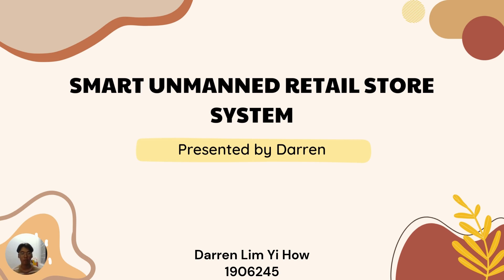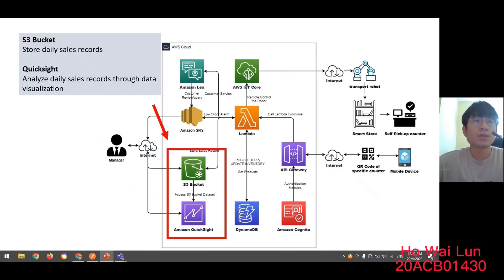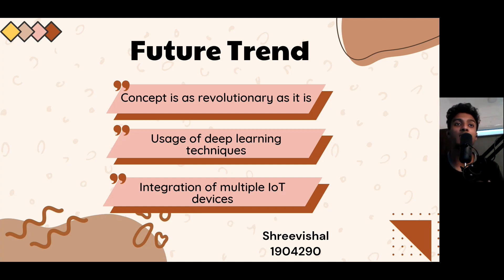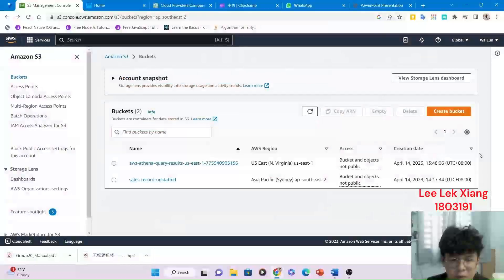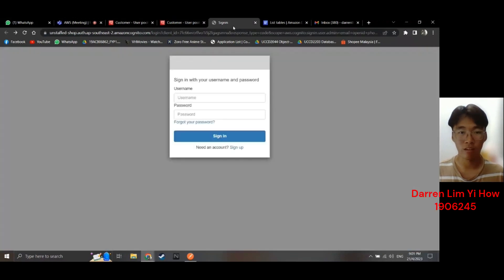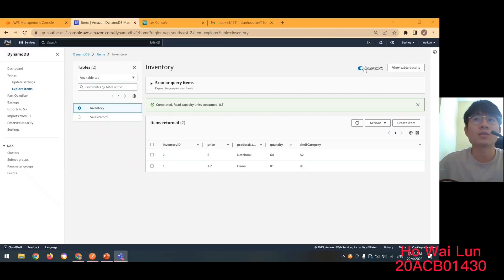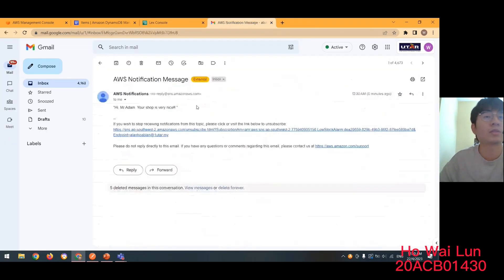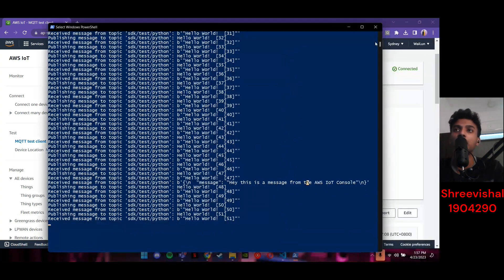Group20 Presentation Video_Jan2023